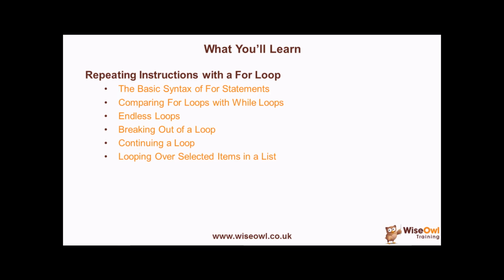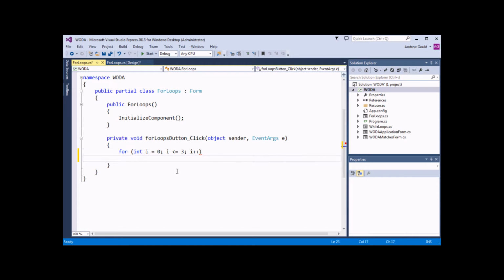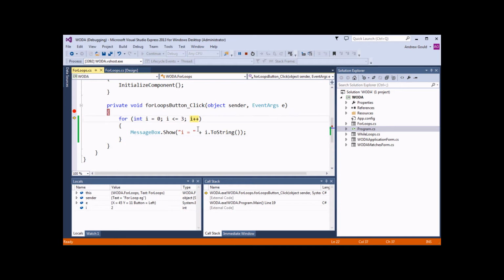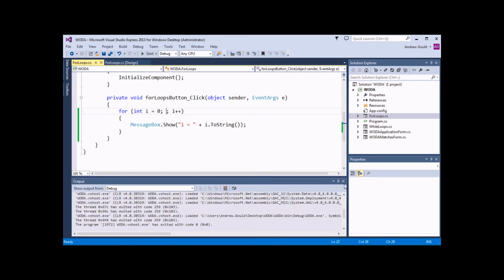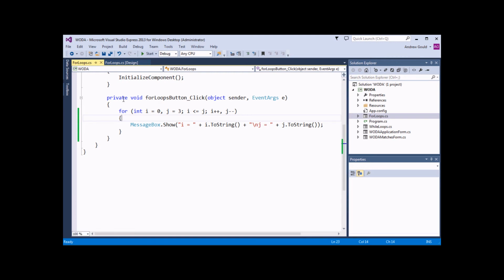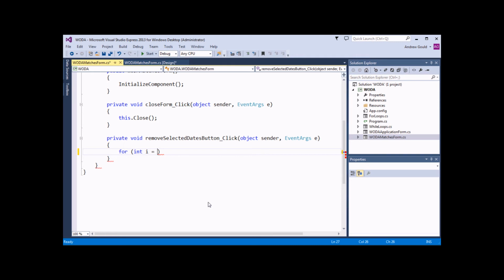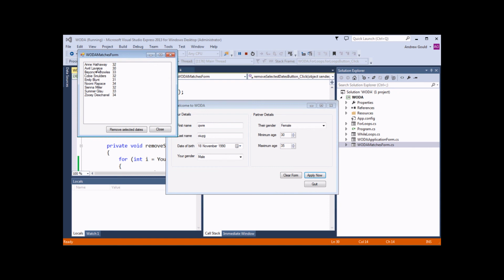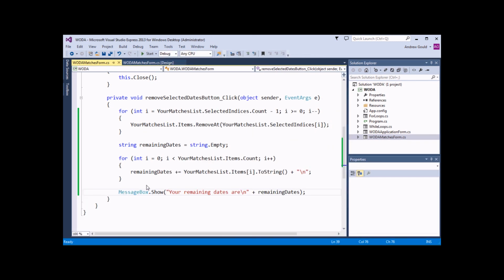C# Introduction Part 10 - For Loops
- For Loops in C#, along with While Loops, represent a technique for looping a set of instructions while a condition is met. This video teaches you how to write For Loops, starting with the basic syntax of the For statement. You'll see how to break out of and how to continue a loop, as well as how to avoid endless loops. After learning the basics you'll see how to apply the for loop in a practical context by looping over both all of the items in a list box as well as just the selected items.